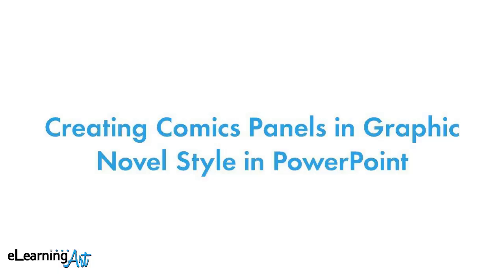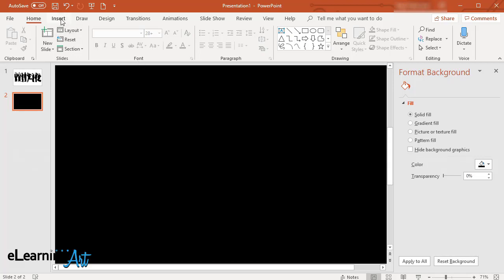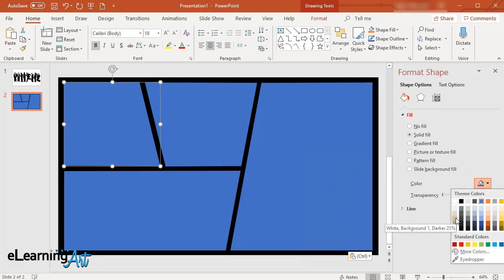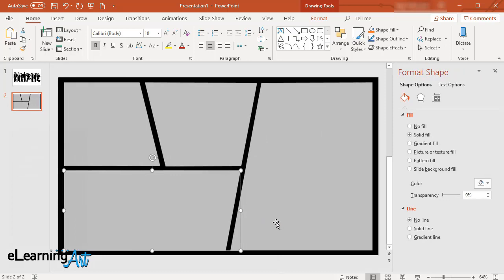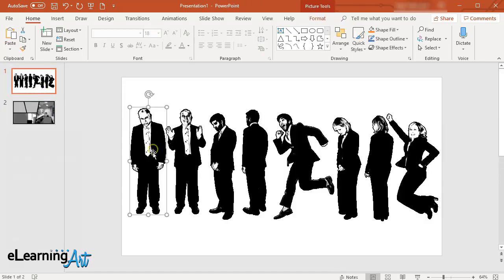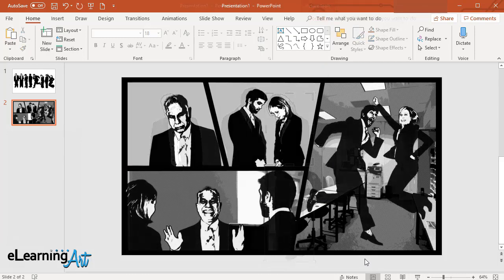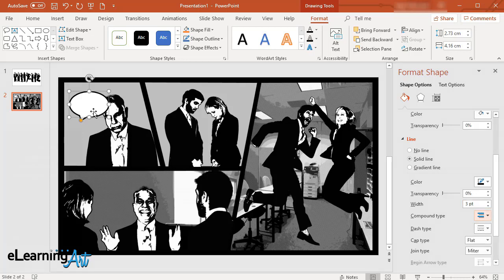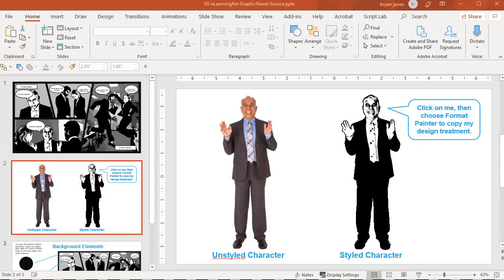PowerPoint Graphic Novel Panel Tutorial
How to create the comic panels in the Graphic Novel Style.

This is the 2nd video in a 2-part series. The first video teaches you how to style the character and can be found here.